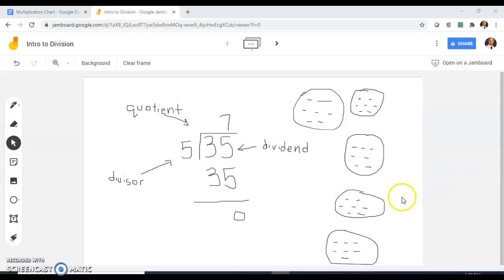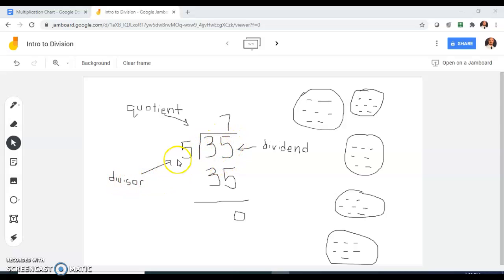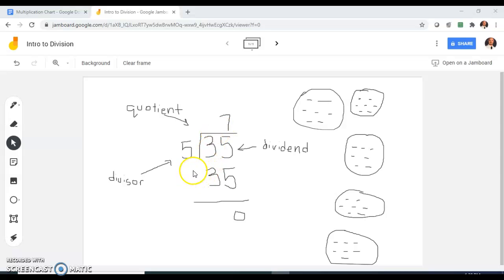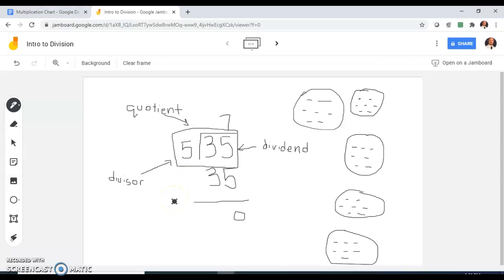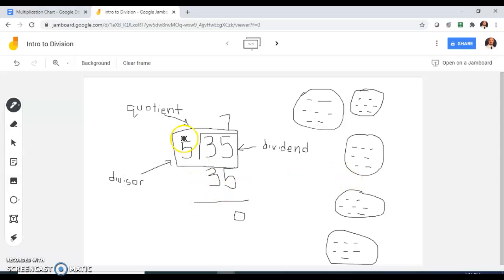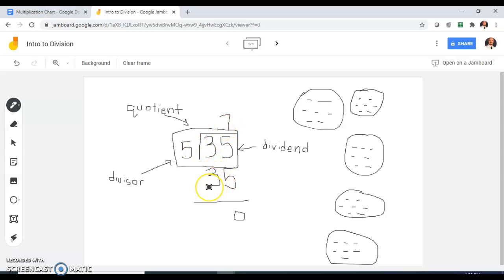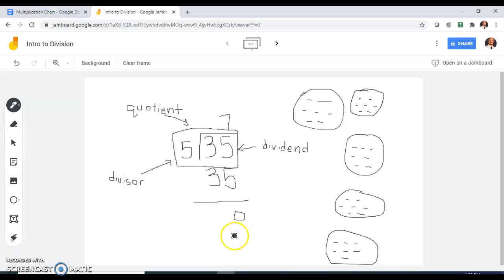Intro to Division